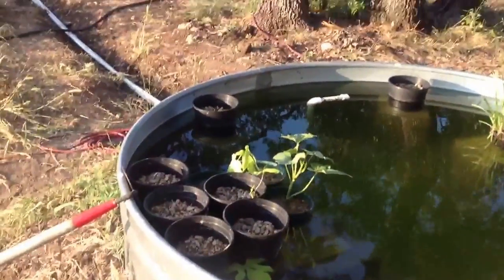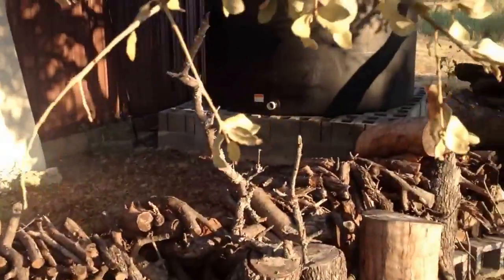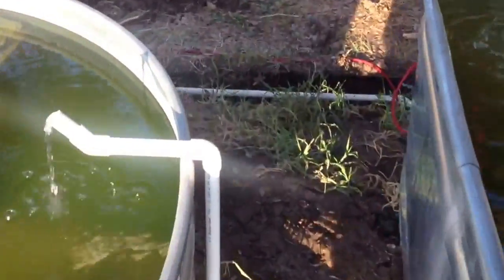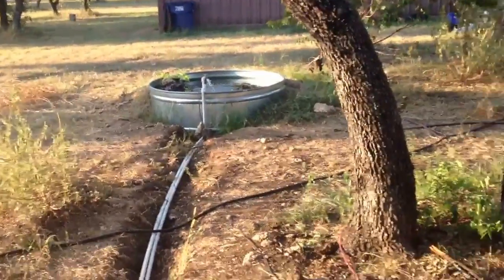Aquaculture In Progress Phase One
This is just a short video on what will be the basis of our aquaculture/aquaponics system.  We are not fully sure yet what the final system will be like but I am moving more toward all deep water with no conventional "grow beds" or flush and drain components.  There is also a brief appearance by our Freedom Ranger Meat Chickens